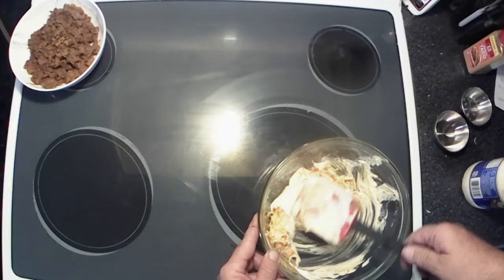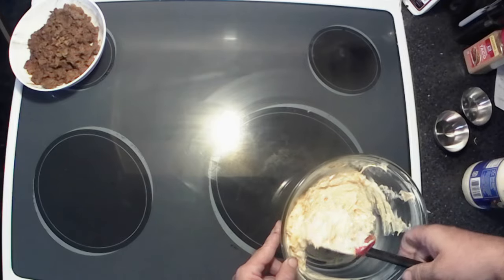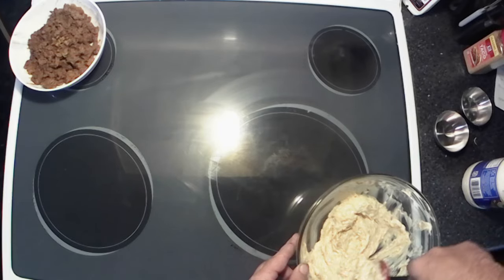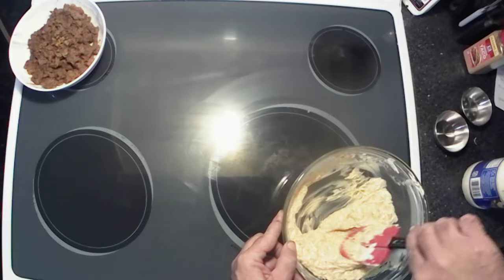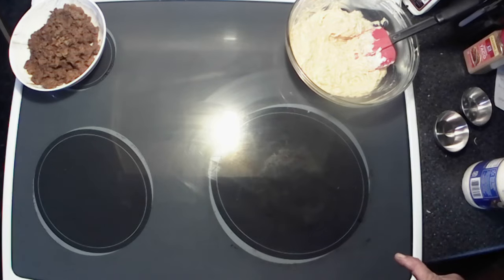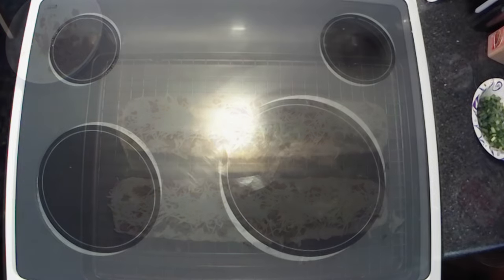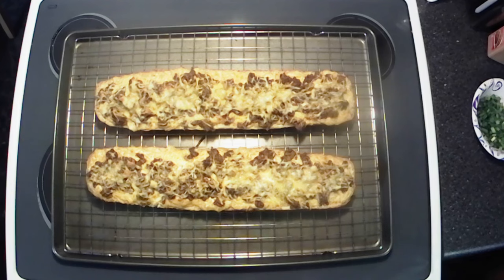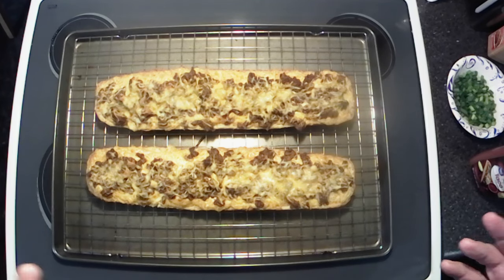What's Cooking with The Bear? French Bread Taco pizza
Today I will be making a brand new recipe for you. this is something I have not made before this video so I hope it goes well.